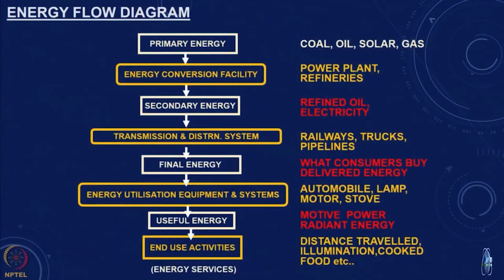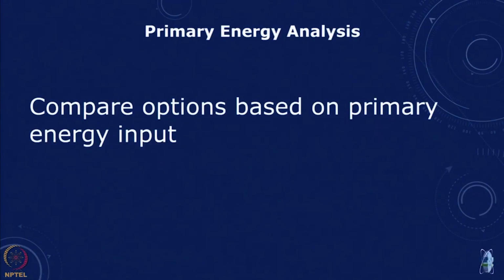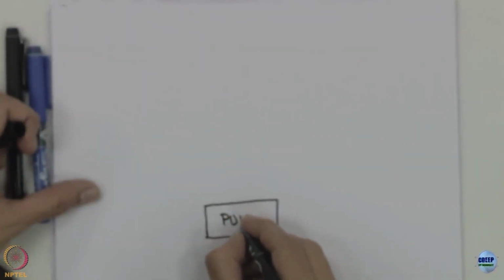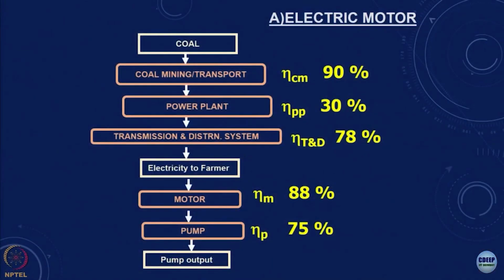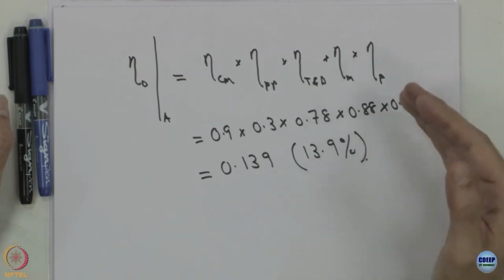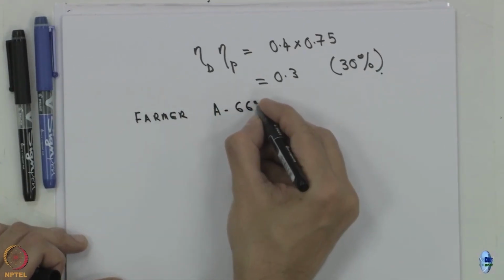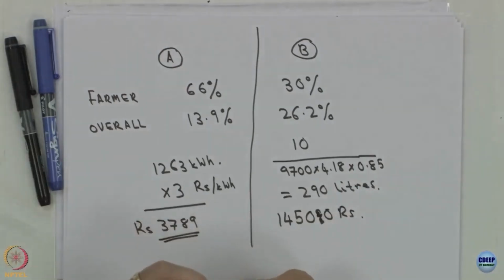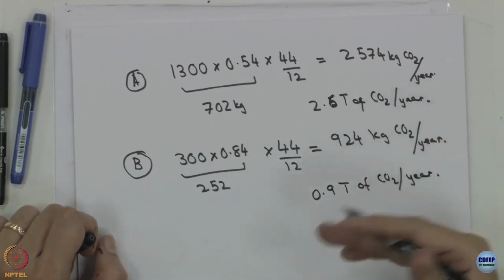Lecture 44: Primary Energy Analysis- Part 1